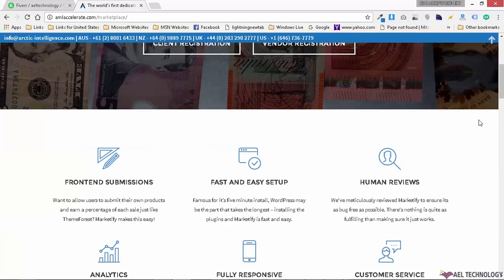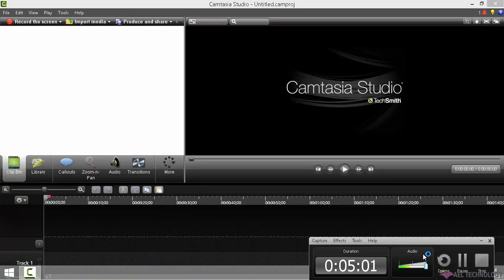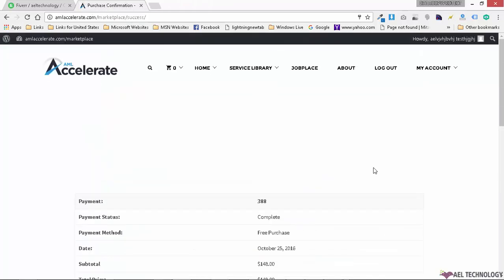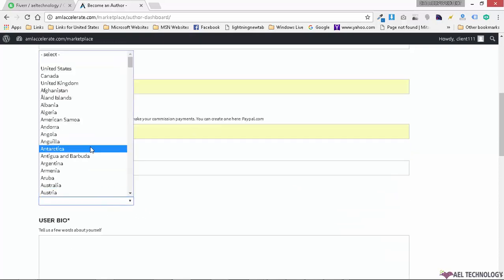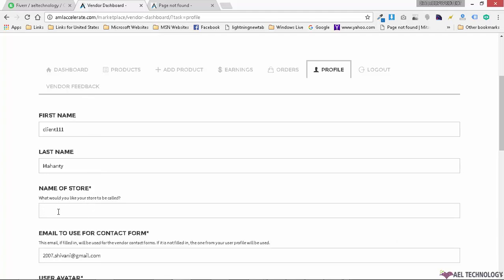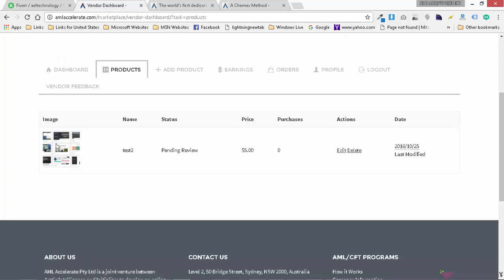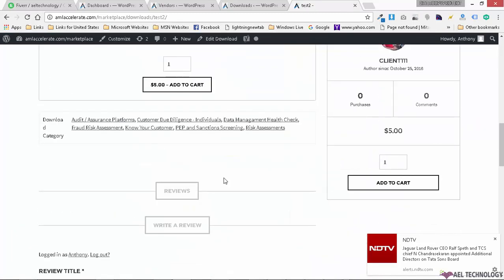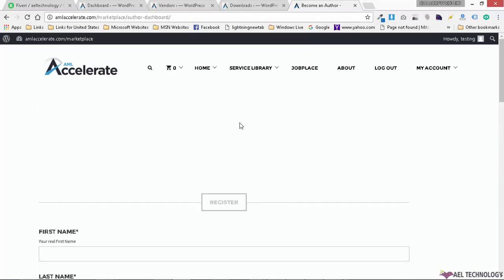Marketify theme with Front end submission of Easy digital downloads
AEL Technology begun from the will to make an engineering online environment from which everyone could benefit.
Our team is constantly looking for the most valuable professionals so register now and join the community!